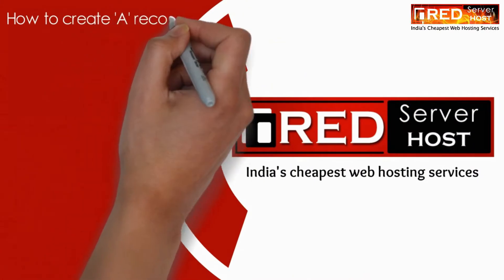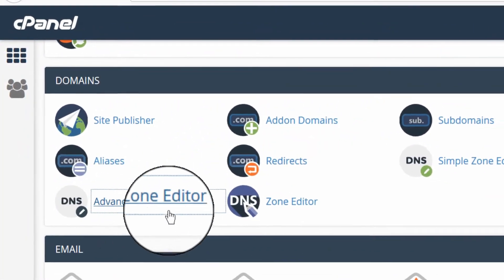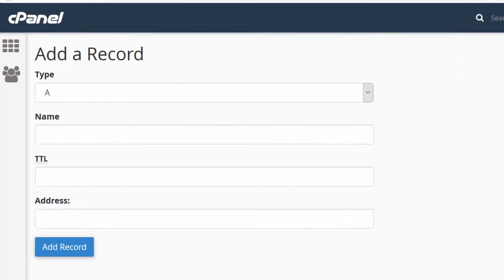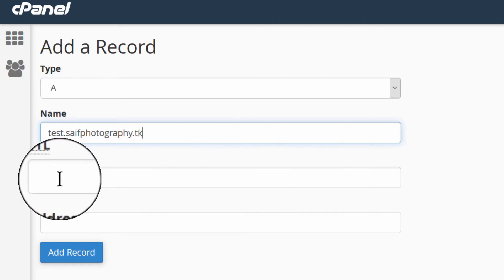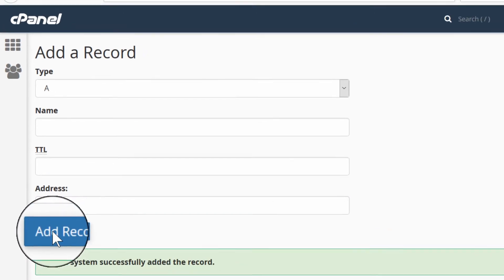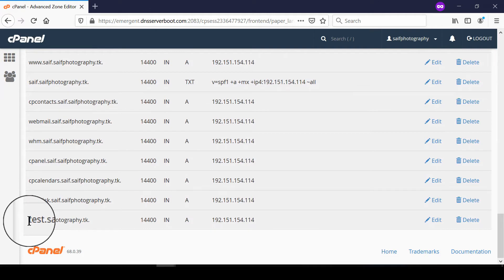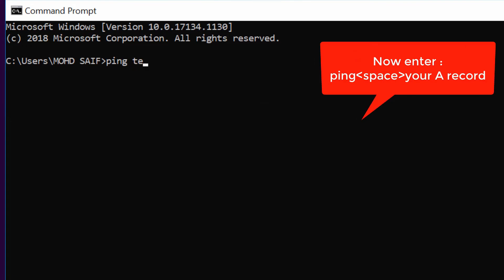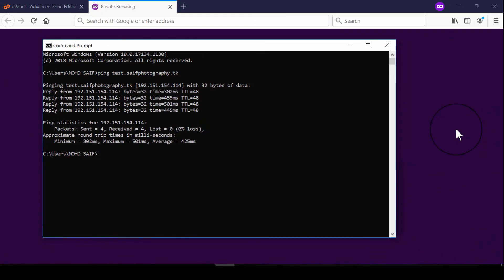[🔴LIVE] How to Create A Record in cPanel and ping it to some other IP Address?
Today in this video we will learn how to create A Record in cPanel using Advance Zone Editor and ping it to some different IP Address.
Follow the steps to create A Record in cPanel:
Step::2 Go to Domains section and click on Advance Zone Editor
Step::3 In this page Select a Domain and then Scroll down to "Add A Record"
Step::4 In Type choose A from the drop-down
Step::5 Under Name you can enter the sub-domain you wish to point A Record
Step::6 Enter the default value in TTL i.e 14400
Step::7 Enter the IP address where you would like to point your sub-domain.
Step::8 Finally click on Add Record.
Once A record is added successfully you will see a success message "The system successfully added the record"
Now to verify, open cmd in your window, type ping and then press spacebar and then type the sub-domain name as written below

Watch out the complete video so that you don't miss any step